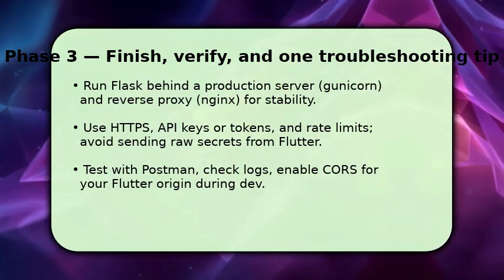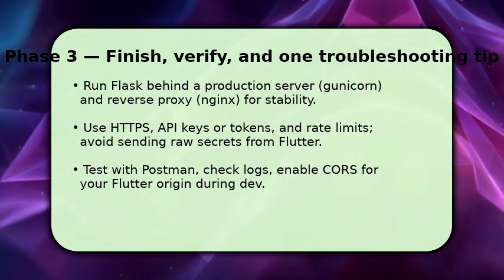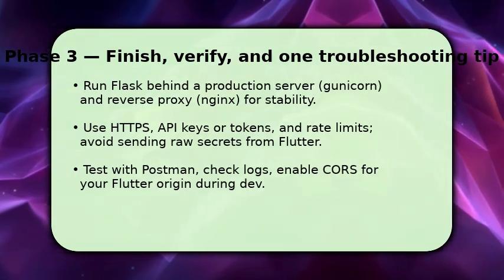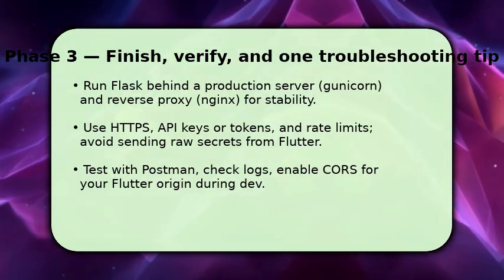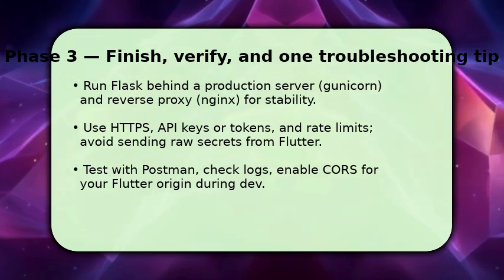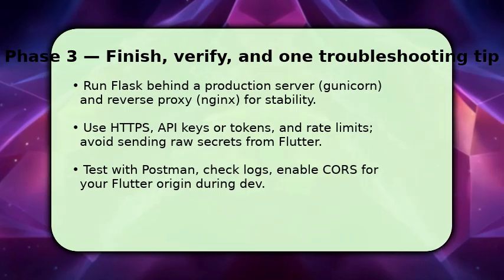How to Connect Ai Model with Flutter Using Flask (easy Method)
How to Connect Ai Model with Flutter Using Flask (easy Method) | 🔒 Surfshark VPN Deal — Stay private and secure. $1.99/mo + 3 Months Free ▸

Learn the straightforward process of integrating an AI model into your Flutter application using a simple Python server with Flask. This guide provides step-bythy instructions, code snippets, and best practices for seamless connectivity.

AI Model, Flutter Integration, Python Server, Flask Tutorial, Connect AI to App, Machine Learning in Mobile Development, Server Communication with Flutter, API Call Examples, Development Best Practices, Mobile and Python